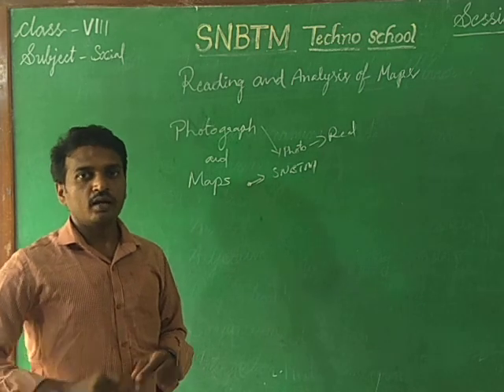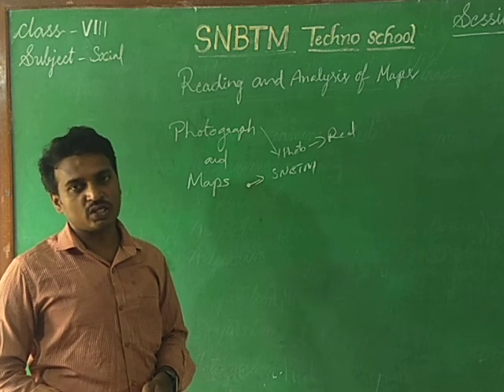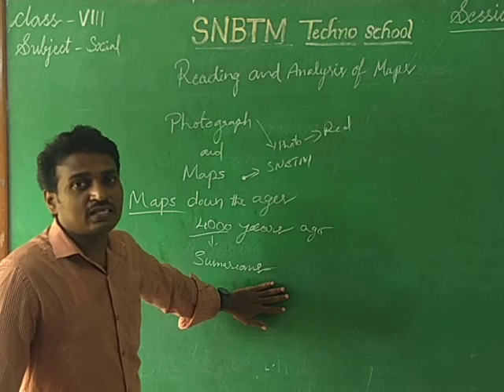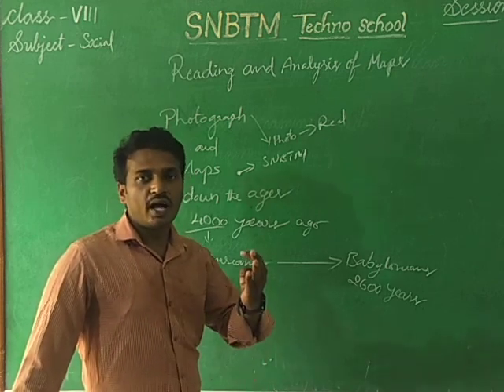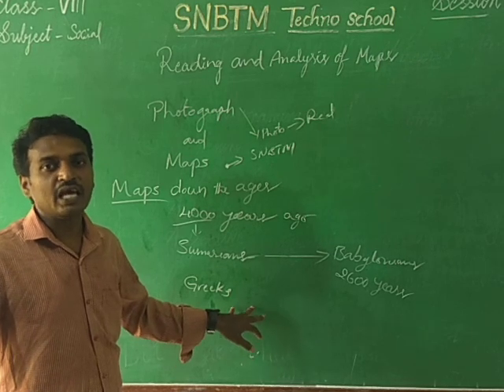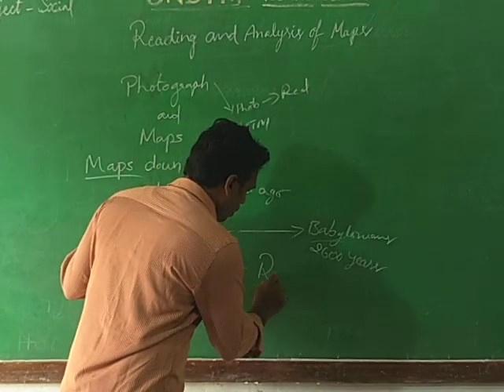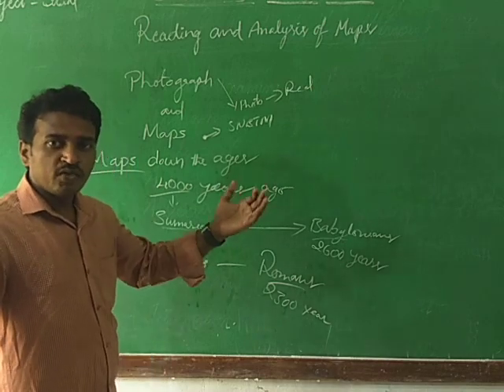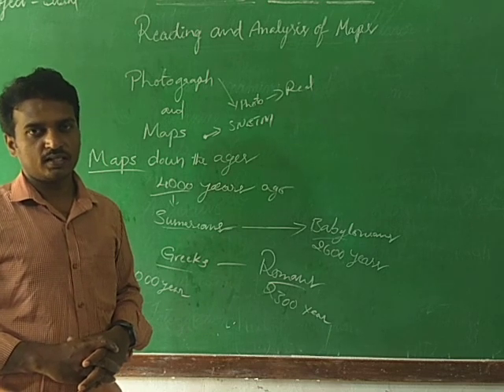8th Social Day-1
SNBTM Techno School Repalle